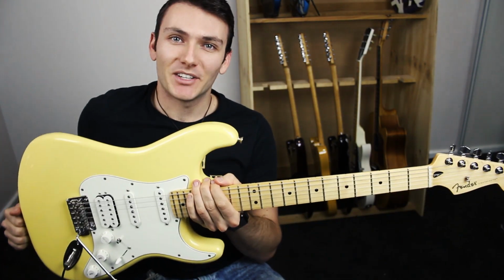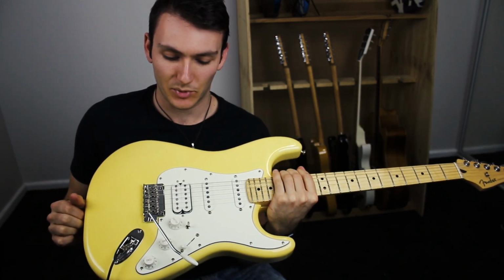Fender Player Stratocaster HSS (demo)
I just picked up this beautiful Fender Player Series Stratocaster in Buttercream colour with HSS configuration, so in this video I check out some different tones.

Equipment used:
Fender Player Series Stratocaster HSS (buttercream)

- Jesse Fildes